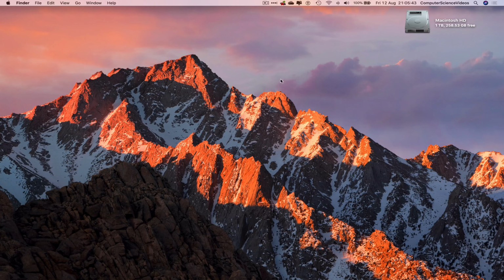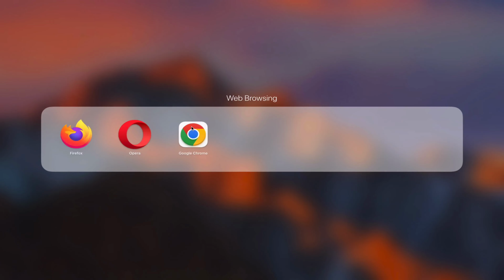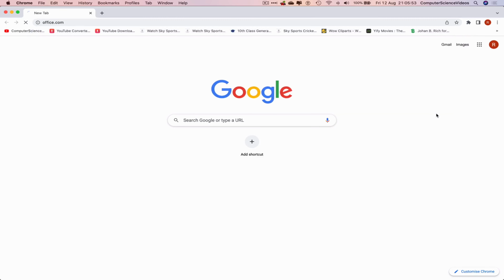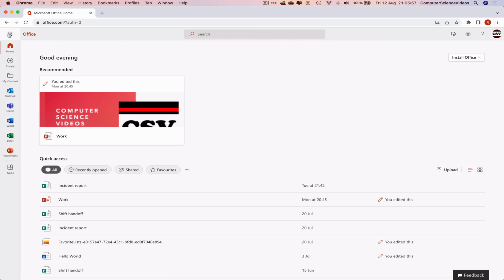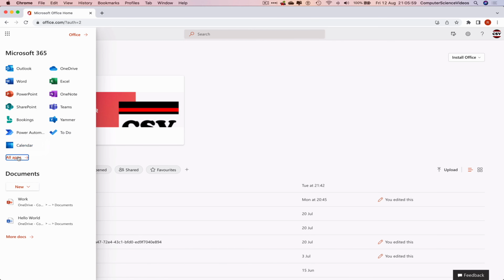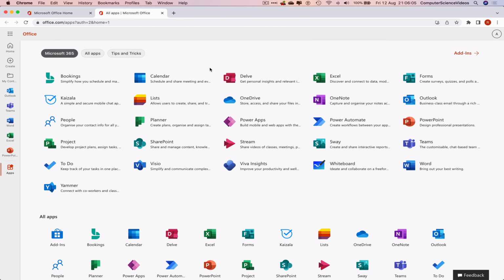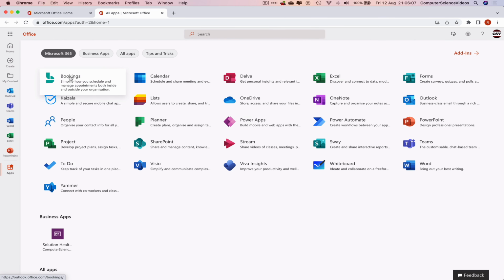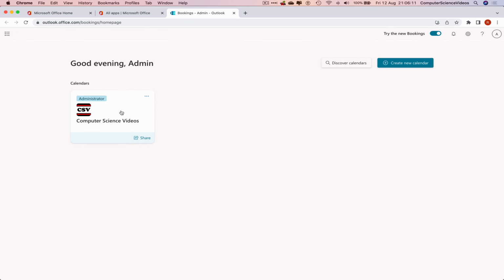How to USE Microsoft Bookings for Office 365 On a Mac - Tutorial 3 - Cancel Booking - Basic Tutorial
How to Use Microsoft Bookings for Office 365 On a Mac - Tutorial 3 - Cancel a Booking - Basic Tutorial | New